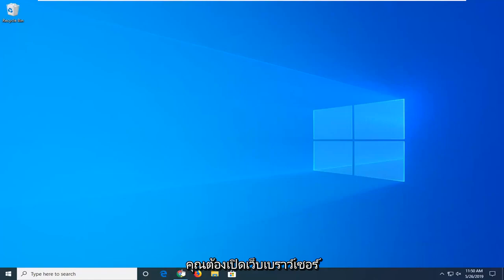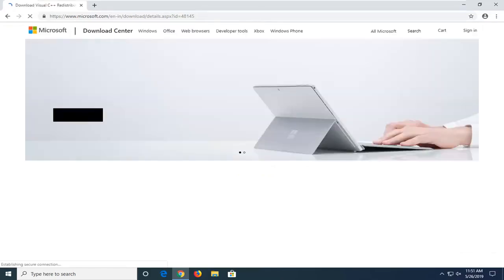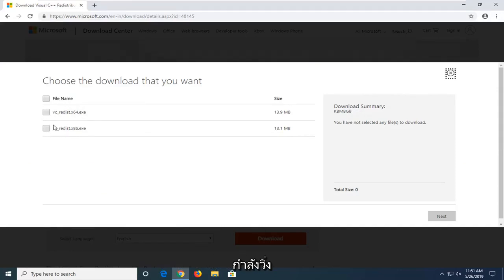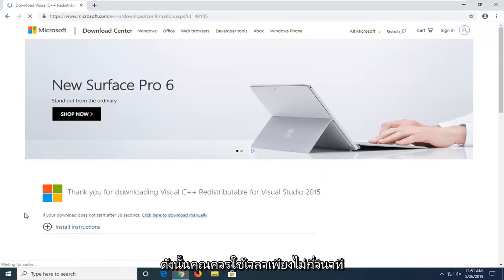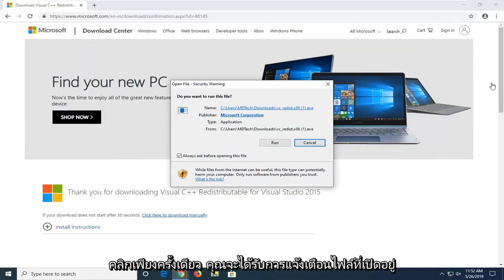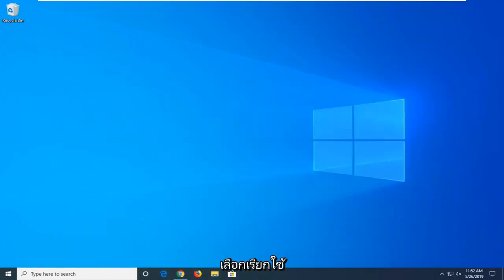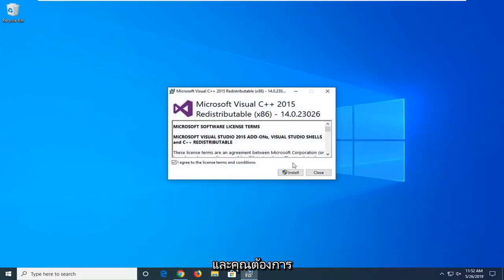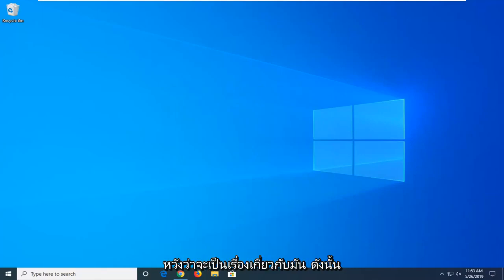วิธีแก้ไขข้อผิดพลาด Kernel32.dll ใน Windows 11/10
วิธีแก้ไขข้อผิดพลาดไม่พบจุดเข้าใช้งาน KERNEL32.dll Windows 10/11 [บทช่วยสอนด่วน]

หาก Syncios ของคุณเริ่มต้นอย่างน่าเสียดายโดยมีข้อผิดพลาดแจ้งว่า "จุดเข้าใช้งานขั้นตอน xmlTextReaderConstName ไม่สามารถอยู่ในไลบรารีลิงก์แบบไดนามิก libxml2.dll" หรือคล้ายกันนี้ บทช่วยสอนนี้เหมาะสำหรับคุณเท่านั้น

จุดเริ่มต้นไม่พบแนวโน้ม
ไม่พบจุดเริ่มต้น excel
ไม่พบจุดเข้าใช้งาน illustrator
ไม่พบจุดเริ่มต้น adobe
แก้ไข Entry Point ไม่พบ windows 7
แก้ไข Entry Point ไม่พบ windows 10
ไม่พบจุดเข้าใช้งาน skype
ไม่พบจุดเข้าใช้งาน KERNEL32.dll

อันที่จริงมีคอมพิวเตอร์เพียงไม่กี่คนเท่านั้นที่จะประสบปัญหาดังกล่าว ข้อผิดพลาดนี้เกิดขึ้นเพราะทุกครั้งที่ Syncios ของคุณเริ่มทำงาน จะมีการเปิดยูทิลิตี้พื้นหลังต่างๆ ที่เกี่ยวข้องกับ Apple ยูทิลิตีนี้กำลังพยายามโหลดข้อมูลบางส่วนจากฐานข้อมูล และไม่พบเวอร์ชันที่ถูกต้องของไฟล์ DLL เนื่องจากโปรแกรมติดตั้งของ Apple มีหมัด สิ่งที่เราต้องทำคือวางไฟล์ไว้ในตำแหน่งที่ถูกต้อง แล้วไฟล์จะได้รับการแก้ไข เพียงทำตามขั้นตอนเพื่อแก้ไขปัญหาด้วยตนเอง